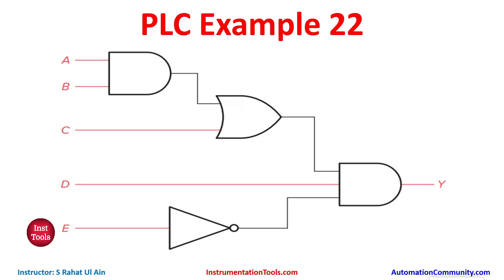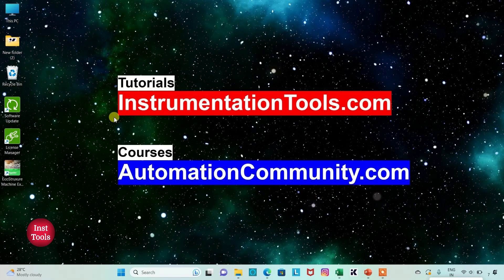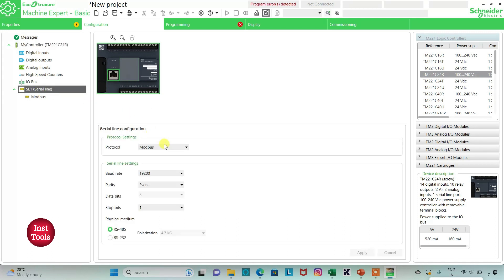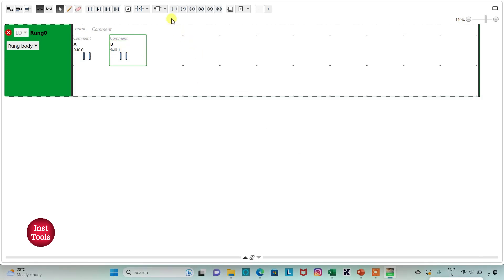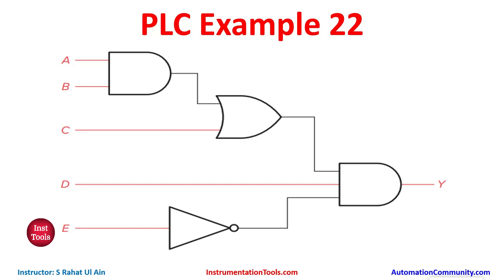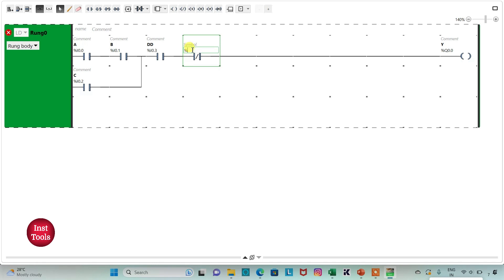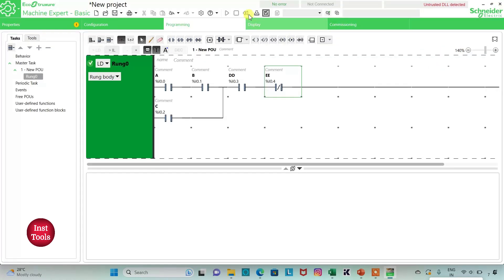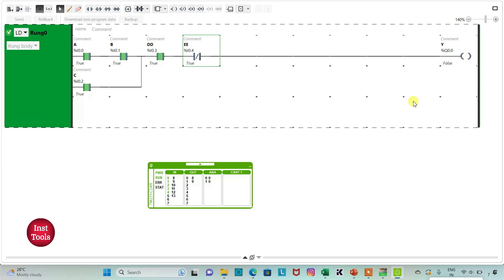Develop PLC Coding for Digital Logic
In this video, you will learn how to develop PLC coding for digital logic.